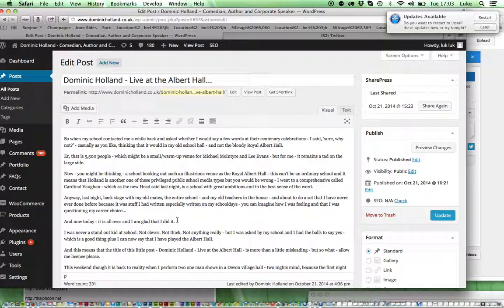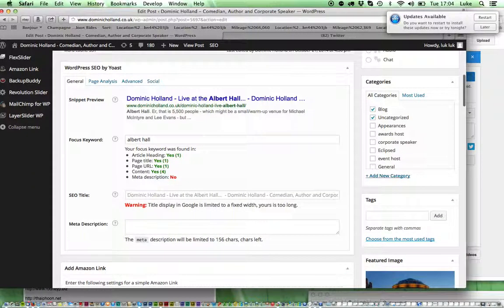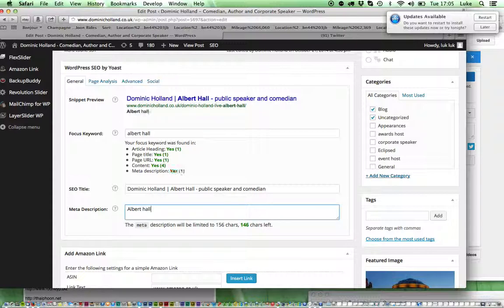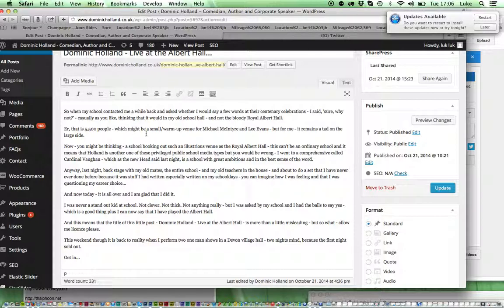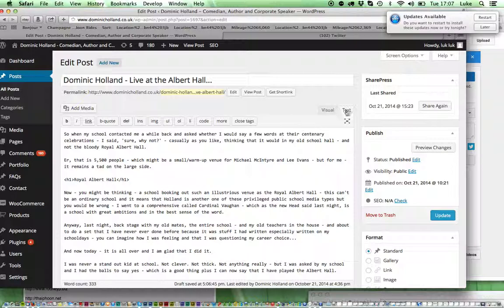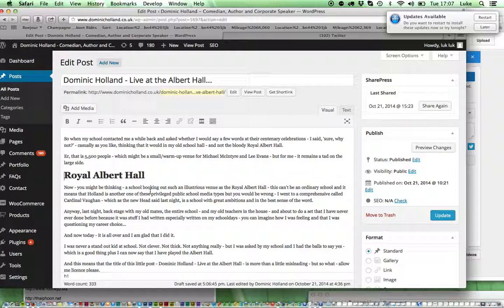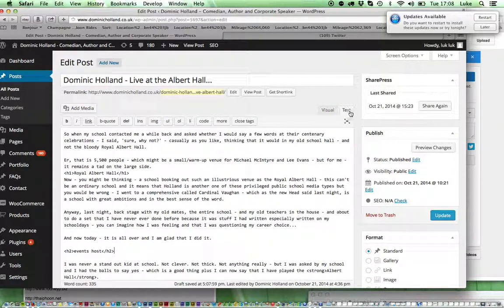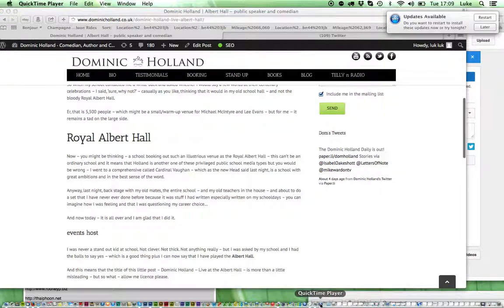Basic SEO for Wordpress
Basic SEO tips for configuring page content with H (heading) tags as well as using Yoast SEO plugin.